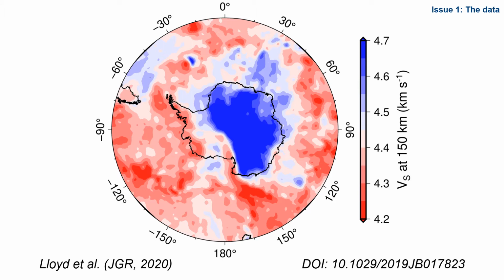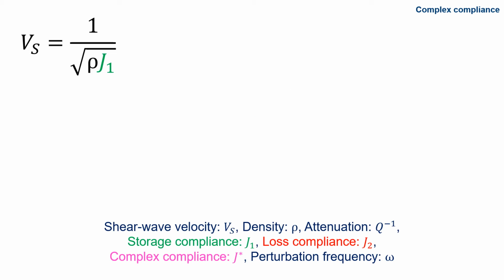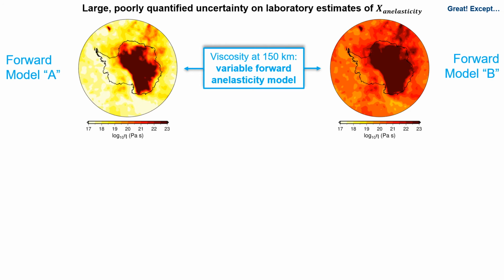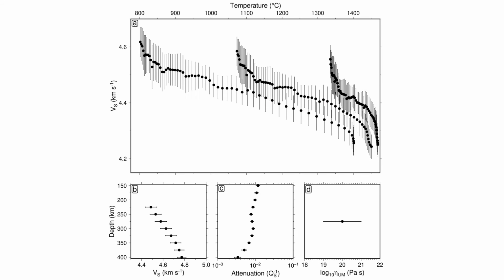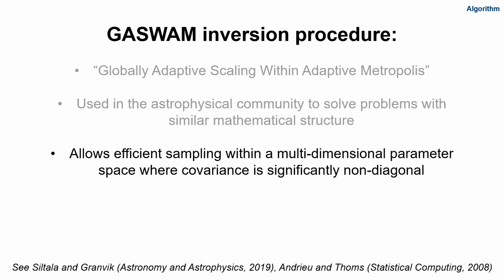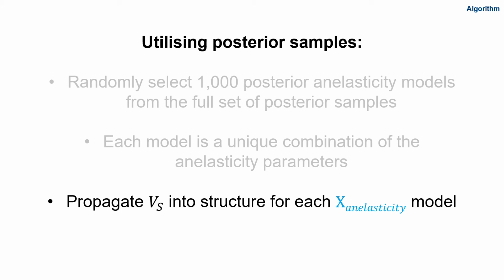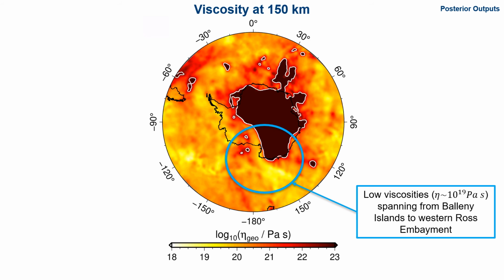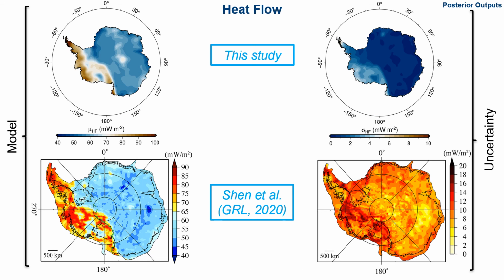EGU22 Virtual Presentation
This is the extended, pre-recorded version of my EGU22 presentation, entitled:

Reducing Uncertainty in Upper Mantle Rheology, Lithospheric Thickness and Geothermal Heat Flow Using a Bayesian Inverse Framework to Calibrate Experimental Parameterisations of Anelasticity.